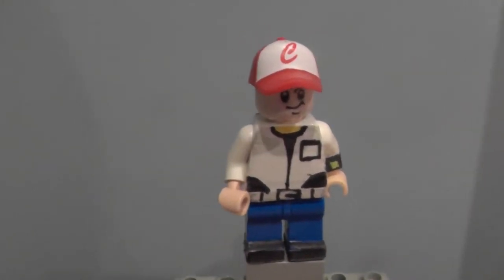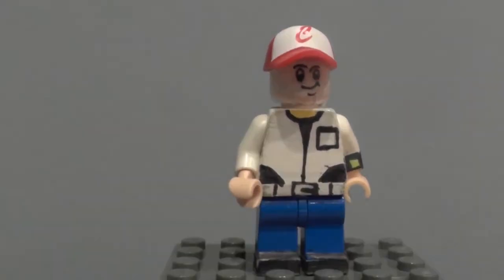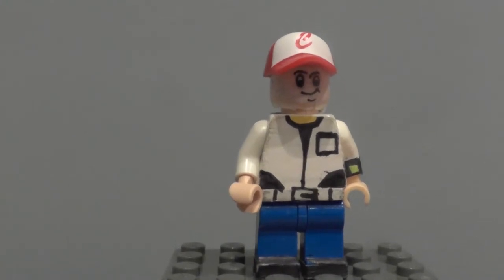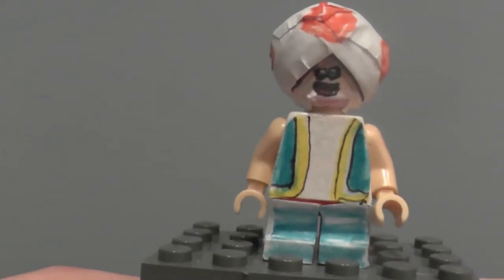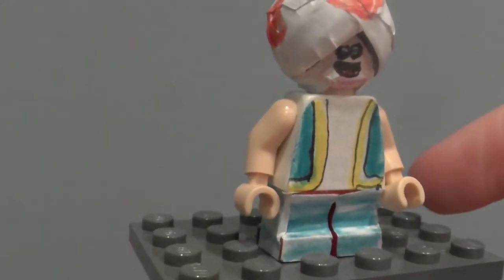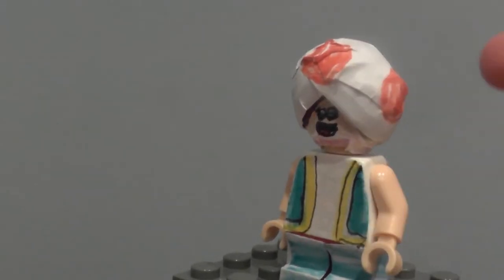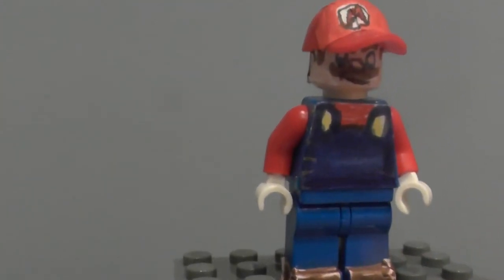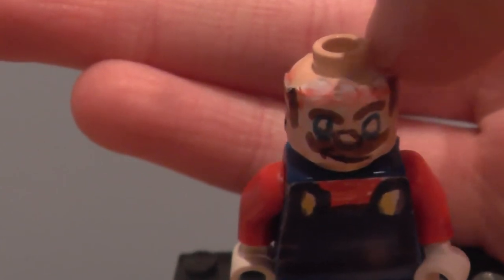Lego Super Mario Bros minifiures show case 2#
Hi everyone Rocky back will more mario~zelda month video's kick in it back off with my late mario lego custom's video hope you all like the video so until next time say golden keep frosty and BBBBYYYYEEEEZZZZSSSS ^-^